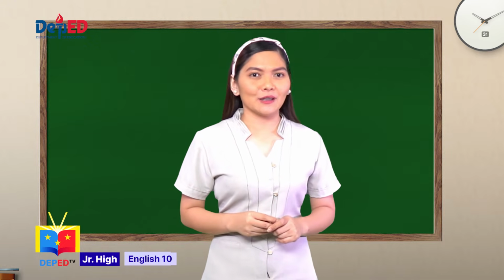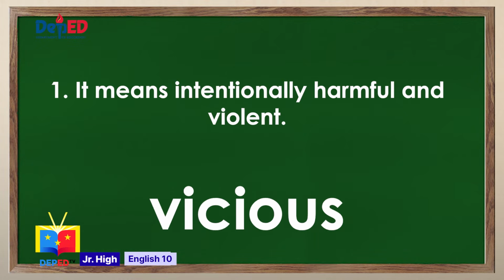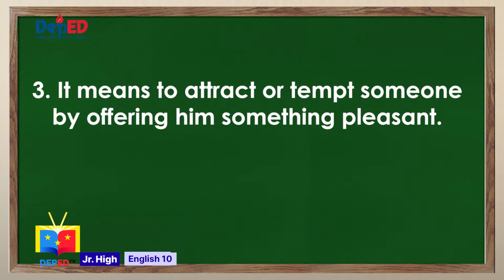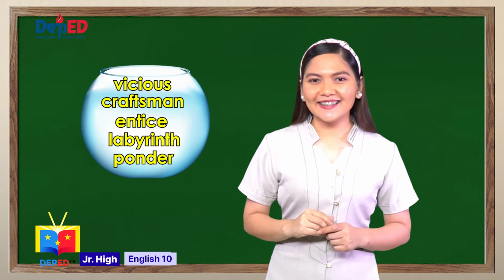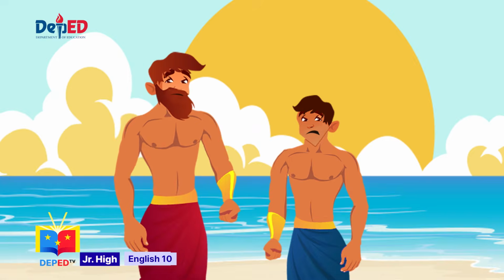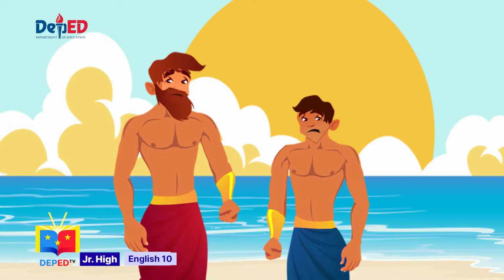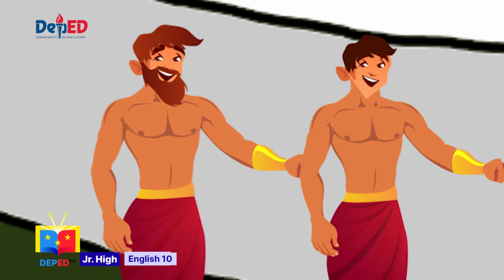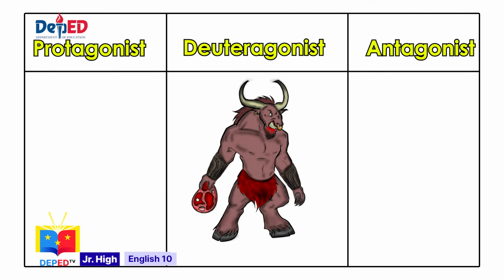Grade 10 English Q1 Ep 6 Plot, Setting, and Characterization (part 2)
Quarter 1
Episode 6 : Plot, Setting, and Characterization (part 2)
Teacher : Karla Mae Castro